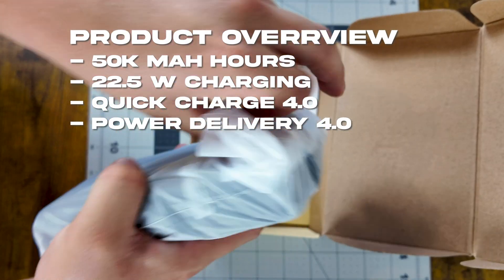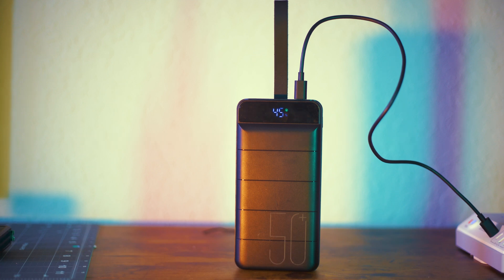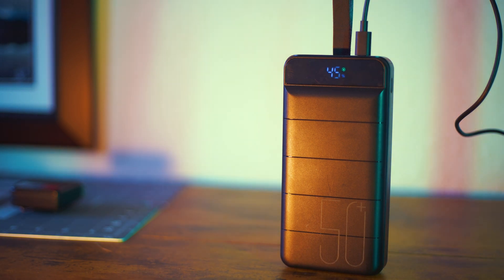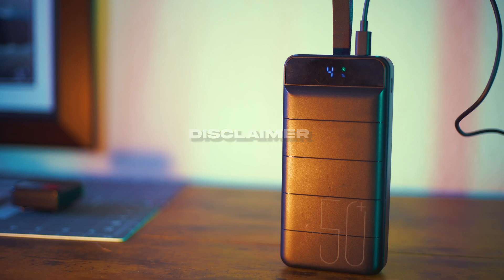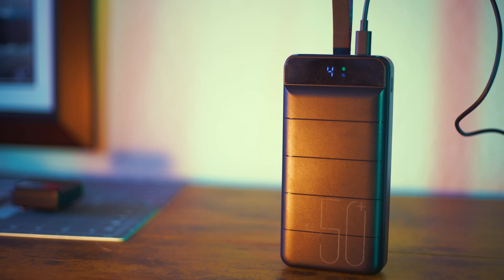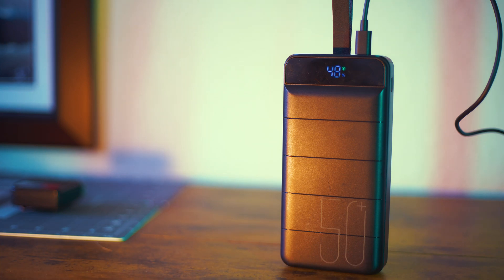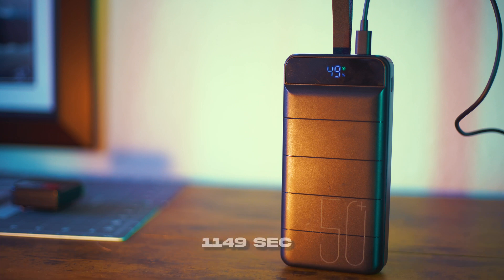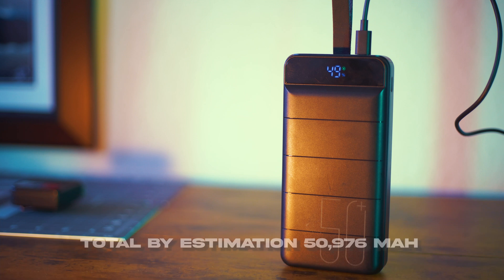Testing the recharge time Morfec 50,000 mah Power Bank | If you like math watch this !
I recently purchased a new power bank to use for college & work and wanted to know how quickly it can be recharged, short answer is (5%  in 20 -30 minutes )

Time Code
00:00 - Intro
00:54 - Shout out to my math professors
02:00 - Time Ramping Begins
02:21 - Disclaimer
02:40 - The Experiment : Analysis Criteria
02:54 - Independent variable
03:08 - Dependent variable
04:17 - Predicted Time vs. Observed Time
04:28 - Residual Time
05:24 - The Conclusion

If you would like to know more about this experiment, we will explain it in this video.

Shout out to professors Kyle & Holly for giving me some amazing stats training to help me tackle this problem today.

Thanks from the
Retro Realtor Team